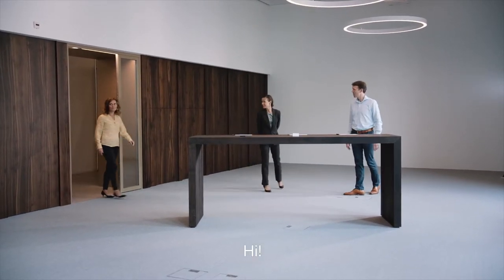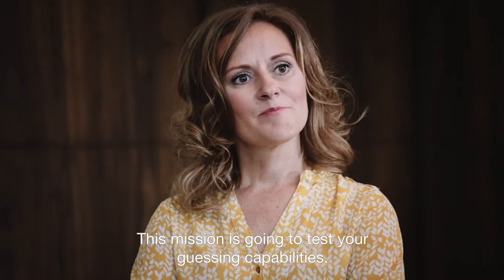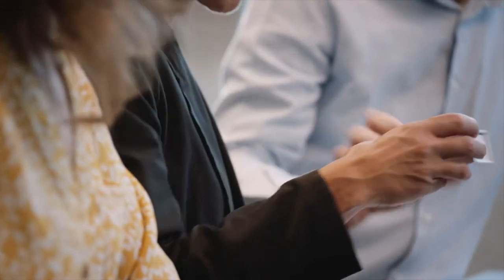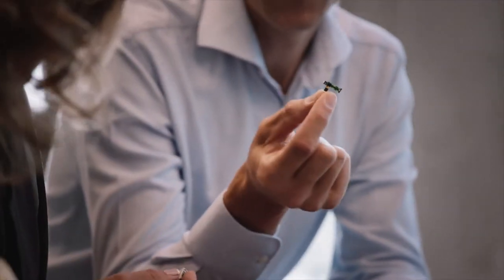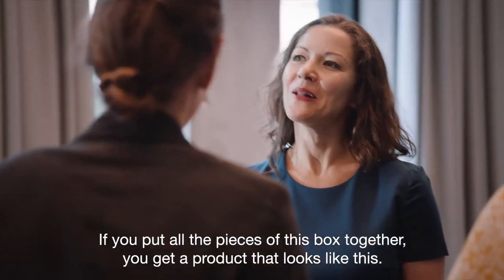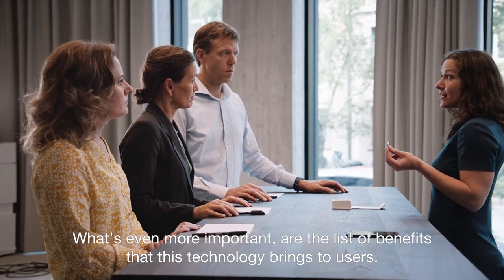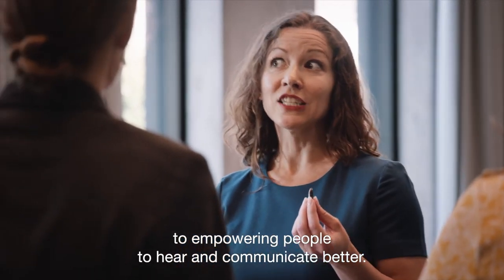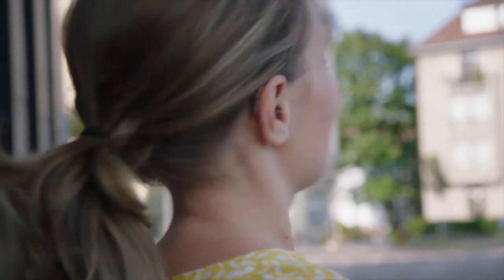75 years Anniversary Movie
An important mission

Welcome Switzerland, where we entrusted three people with an important mission. Will they succeed?

At Bernafon, we also have an important mission. One that’s shaped by passion, technological competence, and commitment to partnership: “Together we empower people to hear and communicate better.”

As we look back on 75 years of Bernafon, join in on the celebrations and learn more about what makes us the great company we are today.